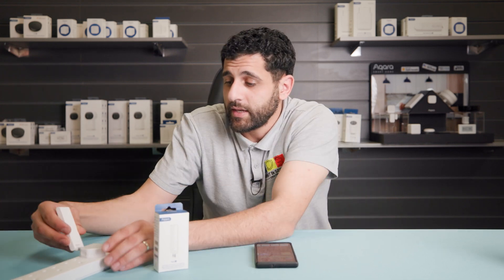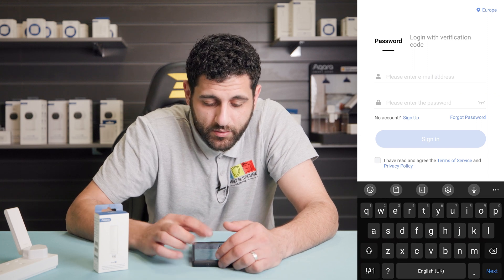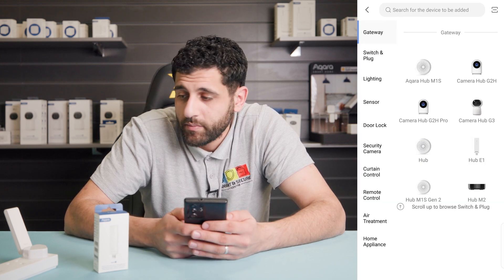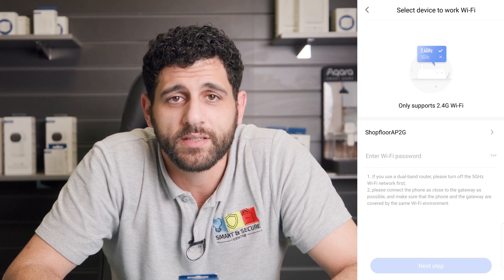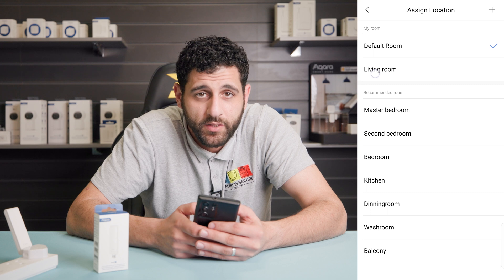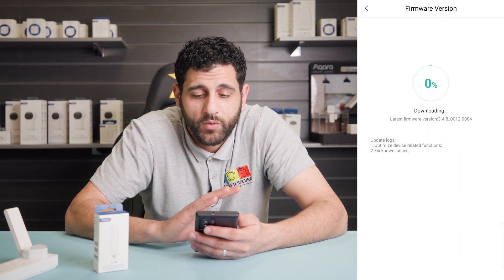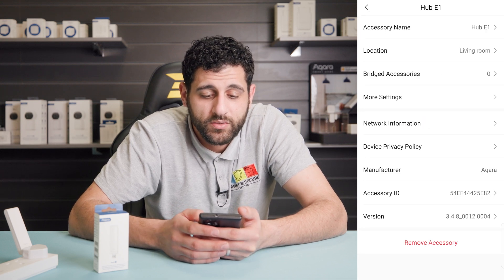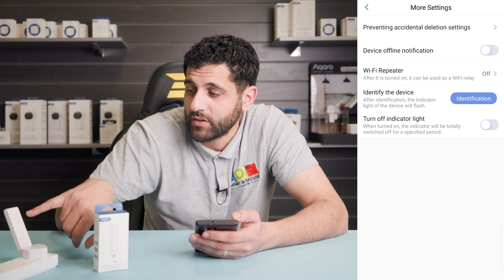How to install and setup Aqara Hub E1 for Android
Sav discusses the setup and connection process of the Aqara Hub E1 via an android device.

Guides for network providers routers:
BT Broadband

Video Timestamps:
0:00 Intro
0:26 Installing the Aqara Home Android App
1:27 Pairing the hub E1
2:12 Pairing trouble shooting: temporarily disabling the 5GHz option
3:11 Device settings and firmware updates
4:04 Advanced settings

This video is subject to copyright owned by The Smart & Secure Centre. Any reproduction or republication of all or part of this video is expressly prohibited, unless EasyGates Ltd has explicitly granted prior written consent All other rights reserved.

The names, trademarks, service marks and logos of The Smart & Secure Centre and or the sponsors appearing in this video may not be used in any advertising or publicity, or otherwise to indicate sponsorship or affiliation with any product or service, without prior express written permission from EasyGates Ltd and the video sponsors.

Neither The Smart & Secure Centre, nor any party involved in creating, producing or delivering information and material via  this video, shall be liable for any direct, incidental, consequential, indirect, or punitive damages arising out  of access to, use of or inability to use this video, or any errors or omissions in the content thereof.